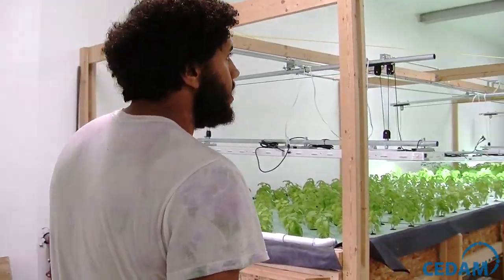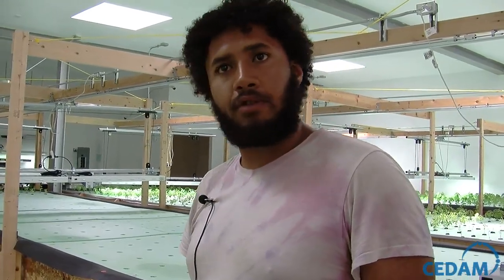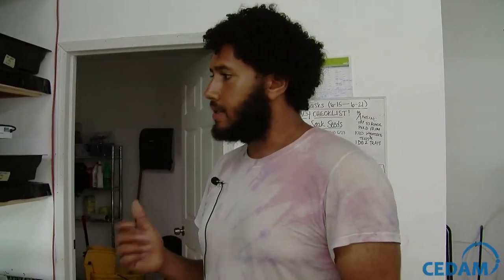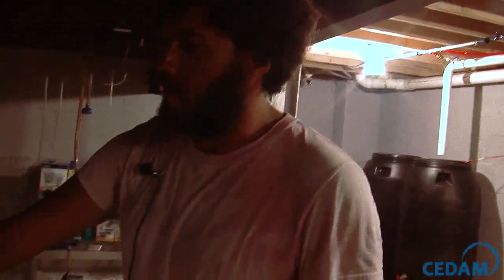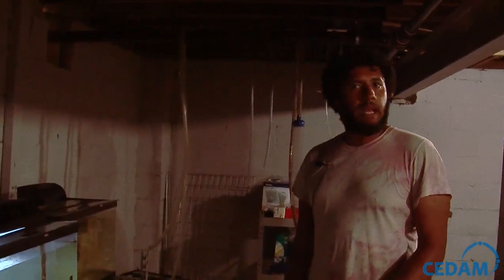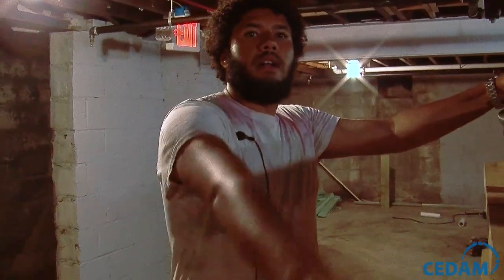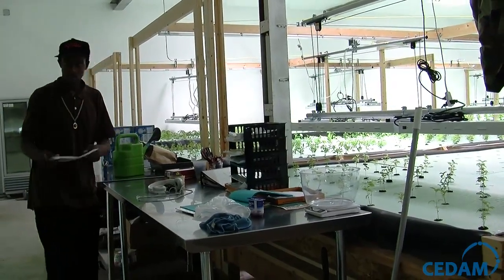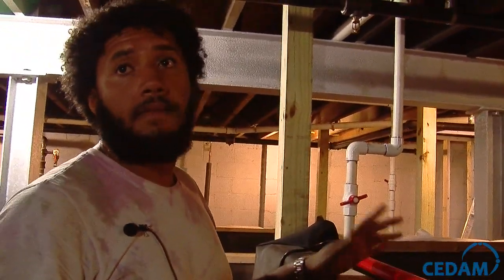Aquaponics Tour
A detailed walkthrough of the first licensed aquaponics farm in Detroit, Michigan. Please note CEDAM does not own this farm; we can only answer very basic questions! The farm grows basil and tilapia in a retrofitted building using a system based on one developed by the University of Virgin Islands,

The CDC Farm & Fishery is a L3C Central Detroit Christian program.

This video is an extended cut of the CDC Farm & Fishery video on The Bright Side TV show.